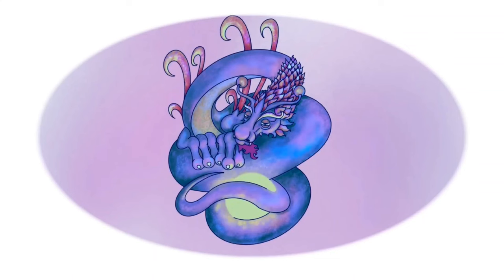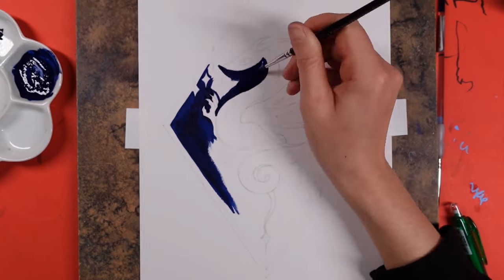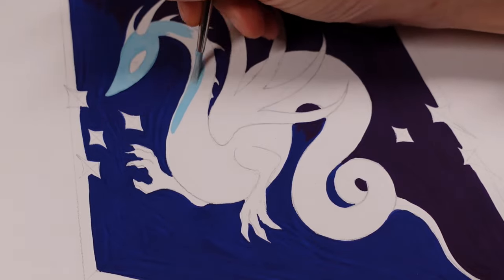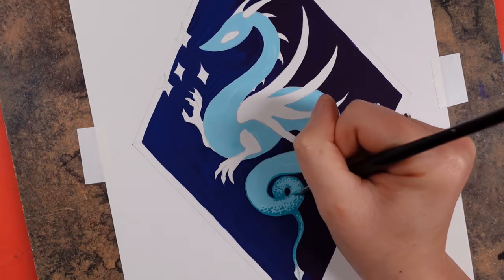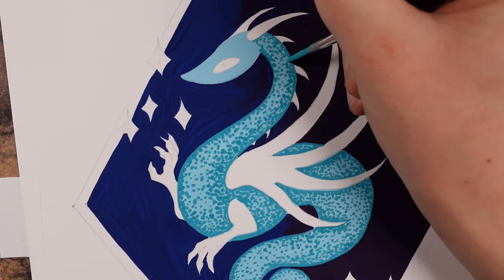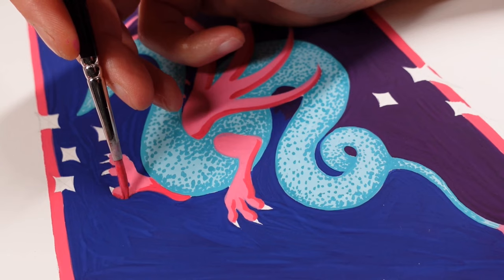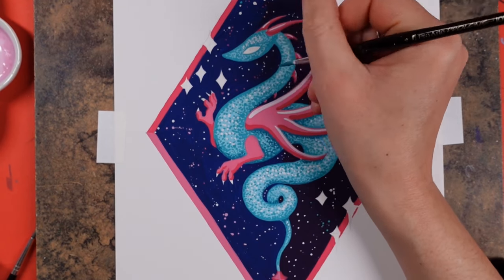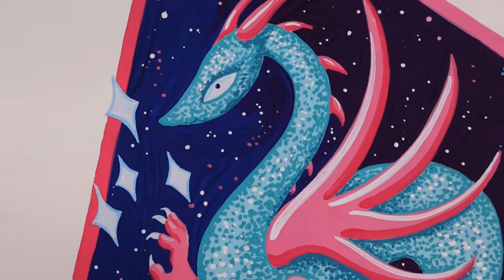Nicker poster Color | Dragon painting and why I love them and review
Hello you lovely lot

I thought for this video I would use one of my favourite gouache/poster paints.
Of course it’s a great opportunity to paint a dragon and share my thoughts and tips for using this delicious paint!